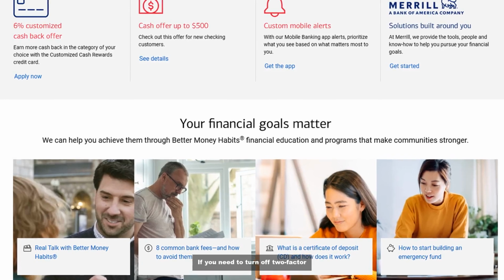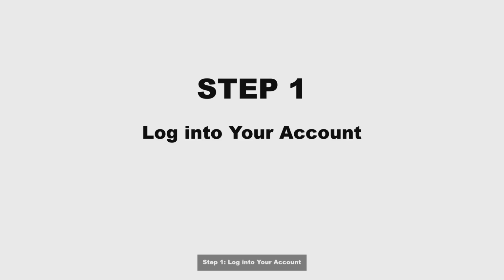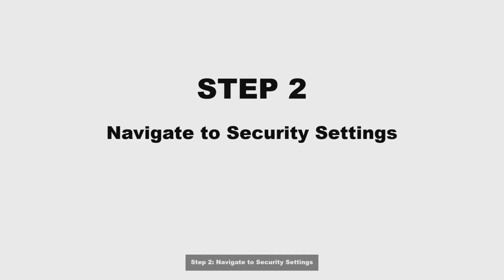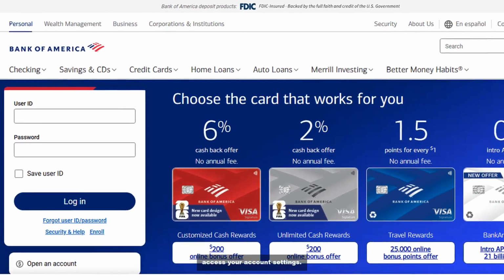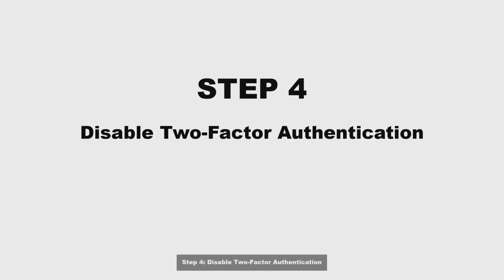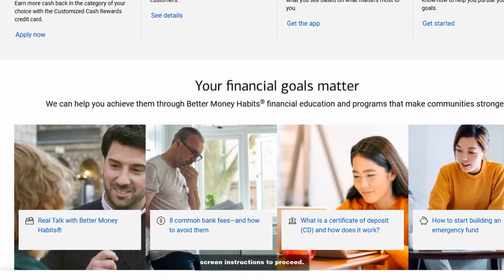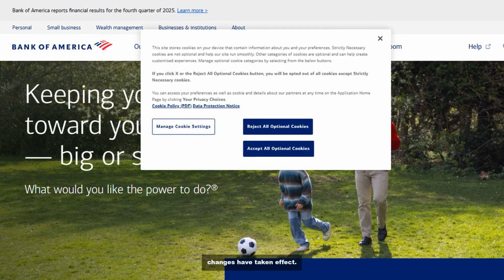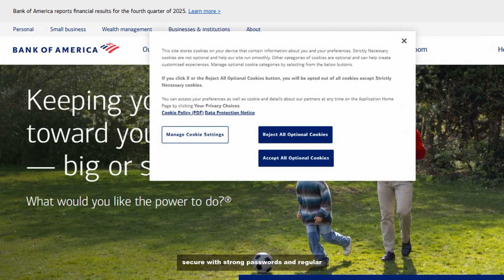How To Turn Off Two Factor Authentication On Bank Of America 2026 (FULL TUTORIAL)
In this video, we provide a complete guide on how to turn off two factor authentication on Bank of America in 2026. If you're looking for a step-by-step tutorial to simplify your banking experience, you've come to the right place.